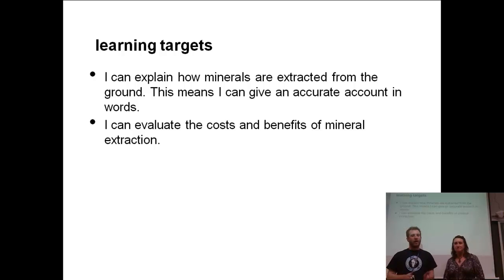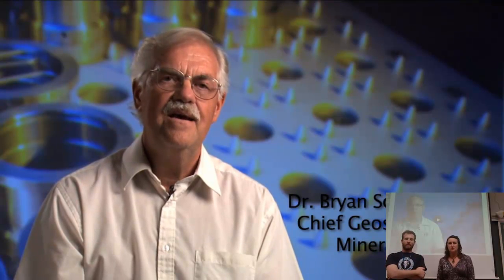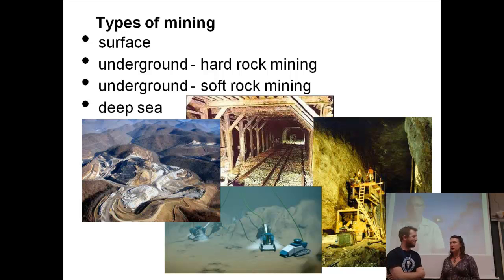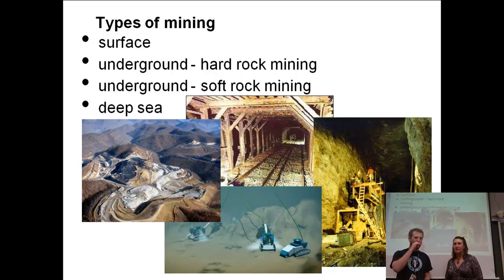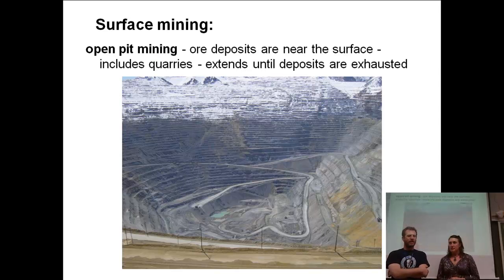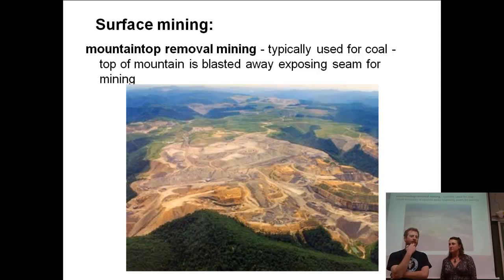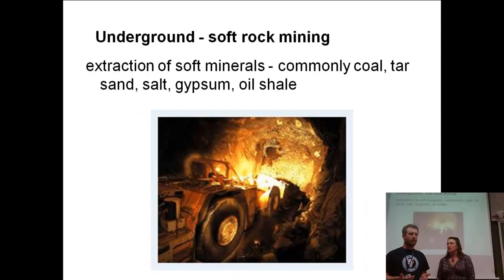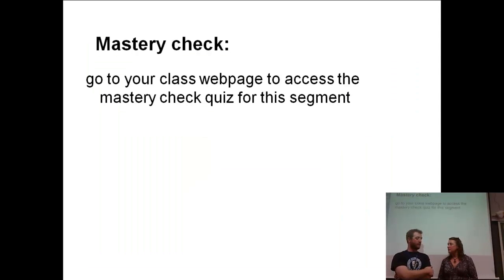Economic geology segment 3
Students learn the basics about different mining and extraction types in this economic geology segment.